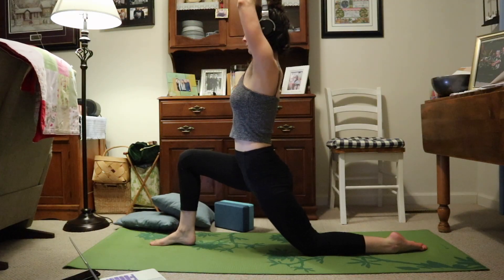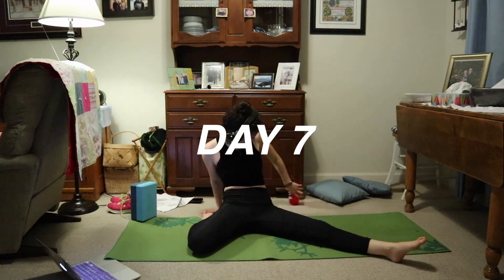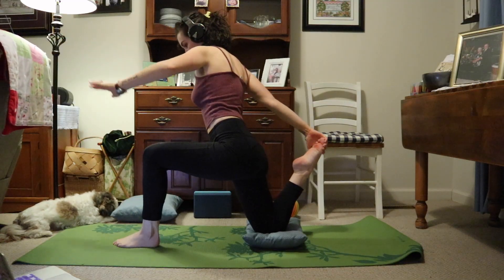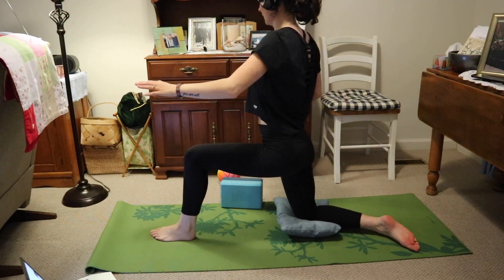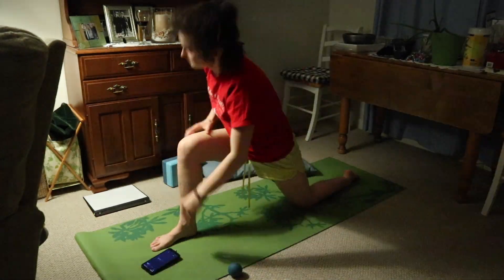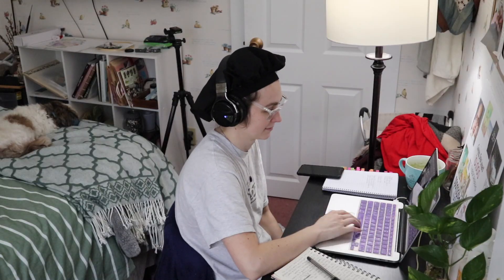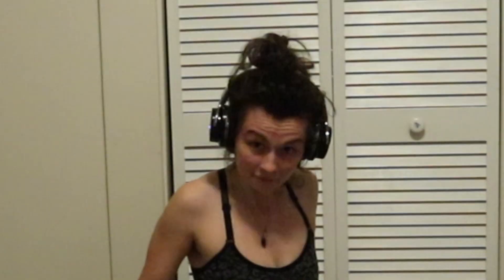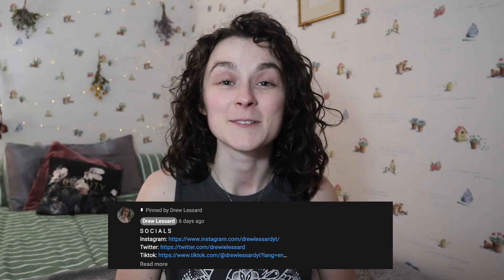I did a 30 DAY FRONT SPLIT CHALLENGE and Here's What Happened // trying to get my splits in 30 days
I tried stretching everyday for 30 days for a front split challenge, trying to get my splits in a month! I've never been able to do the splits because I'm very inflexible lol. I also want to increase my flexibility and start incorporating stretching into my daily routine.

A little about me:
Hello! My name is Drew my pronouns are they/them and I make videos about improving my mental health while hopefully inspiring my viewers to do the same! I often challenge myself, share tips, and try new things that I might be interested in or that you recommend! Everything mentioned in this video is my opinion or what I've taken from my own research, so make sure you take the time to do your research to find what works best for you!